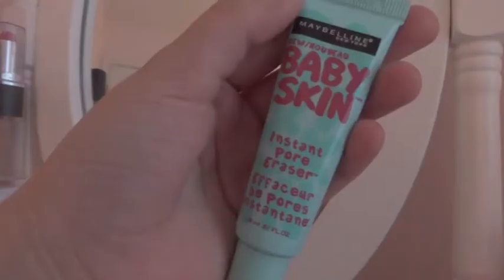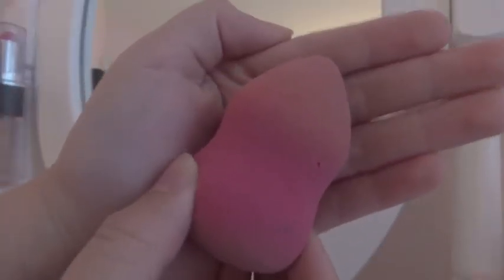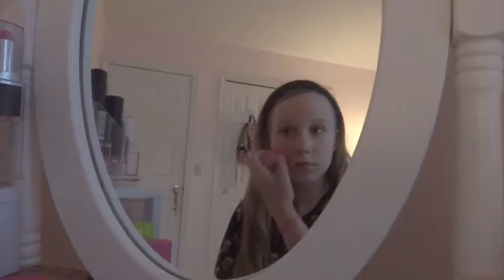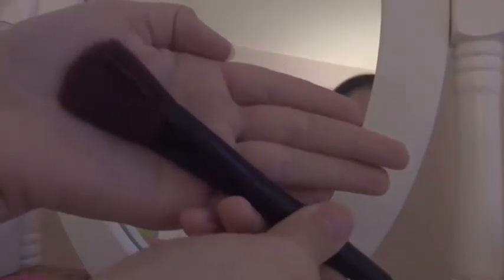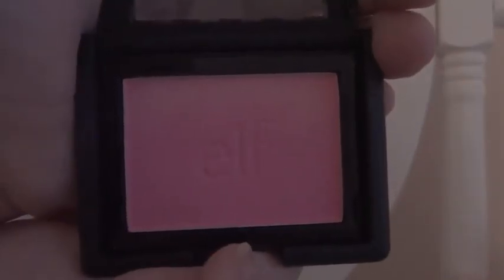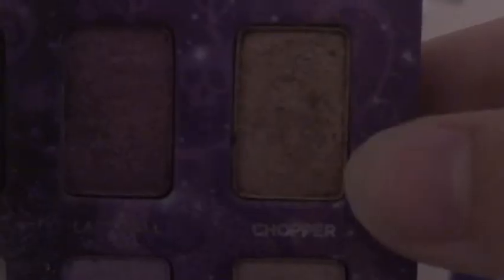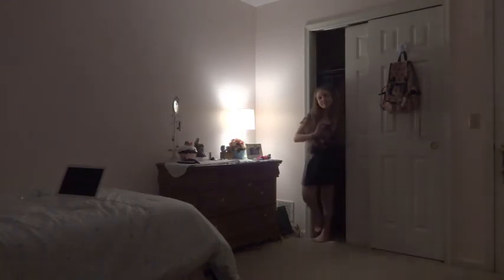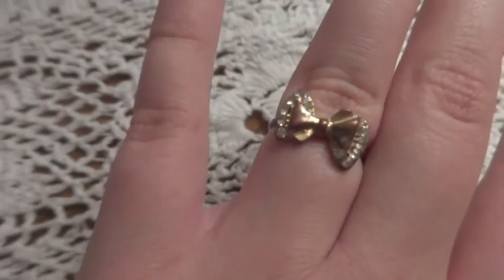Summer 2015 Look! Day&Night + Outfits | Caitlin Cat ☀️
I hope that you guys enjoyed this video! If you did then don't forget to give this video a big thumbs up! and don't forget to subscribe for more videos! and please comment any video ideas for future videos and I will do them! I love My Kitty Cats! :3

Links: (Follow Me) ;)

I love you guys!!! *Meow* ;3